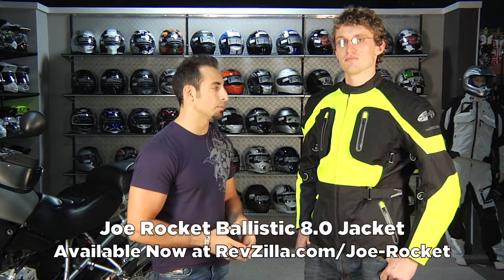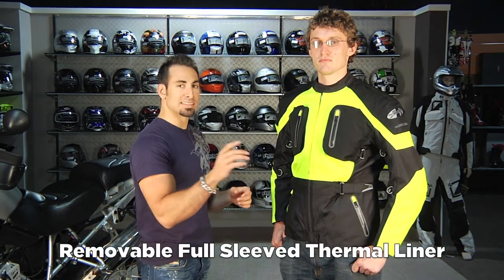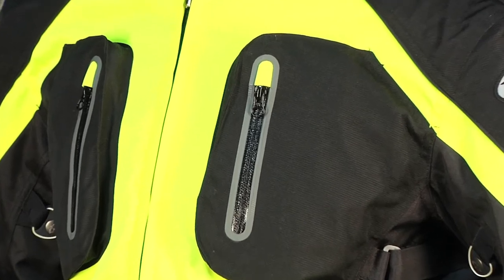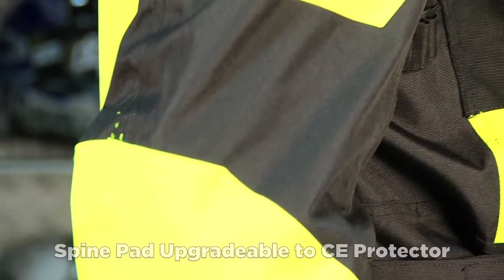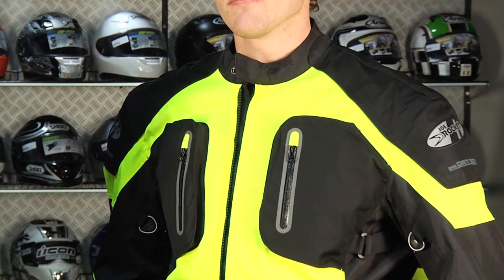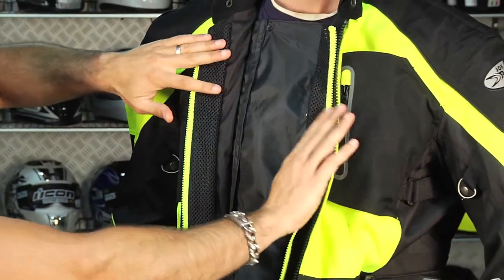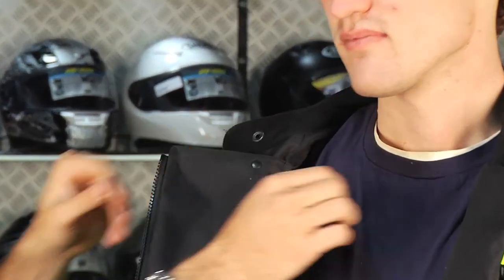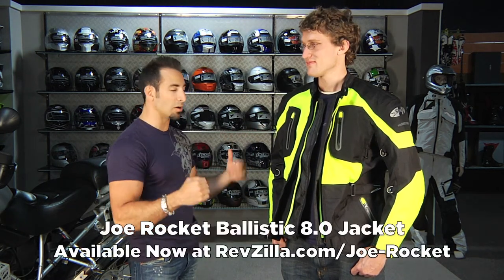Joe Rocket Ballistic 8.0 Jacket Review at RevZilla.com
Joe Rocket Ballistic 8.0 Jacket Review
 One of the most versatile jackets in the JR lineup, the Joe Rocket Ballistic 8.0 Jacket is a waterproof breathable 3.5 season riding jacket. One of our favorite features about this jacket is the hi-viz option which is a boon for the safety-conscious commuter and tourer. An abrasion-resistant 600D outer shell with a built-in waterproof breathable membrane, the Ballistic 8.0 has a removable full-sleeved thermal liner and a Big Air ventilation system when it's warm out. Loaded with adjustability, the Ballistic 8.0 will fit a wide range of body types as well.